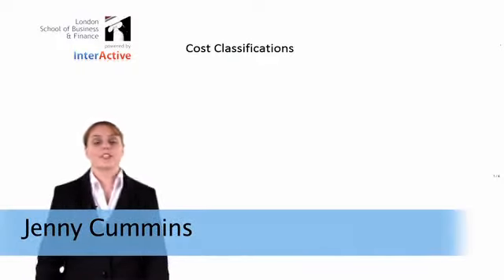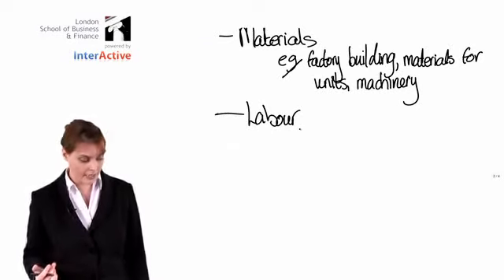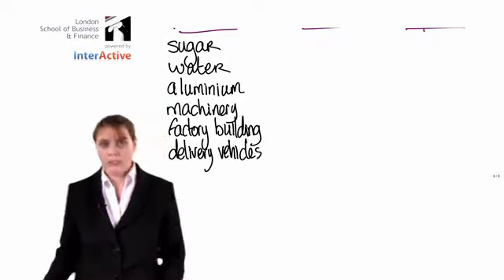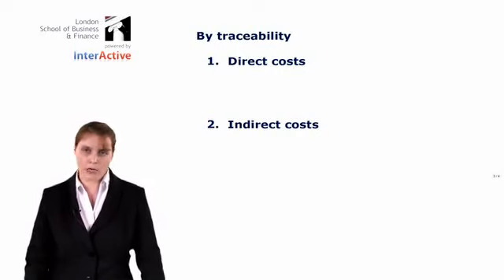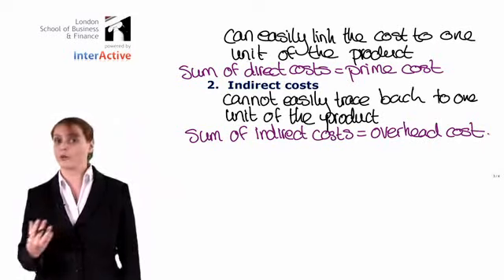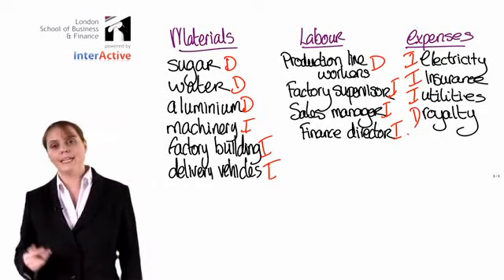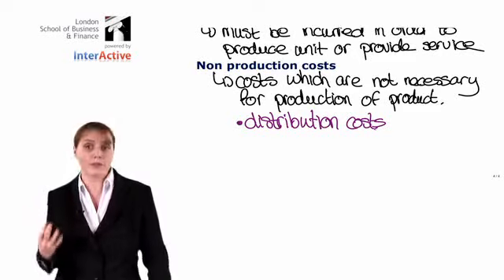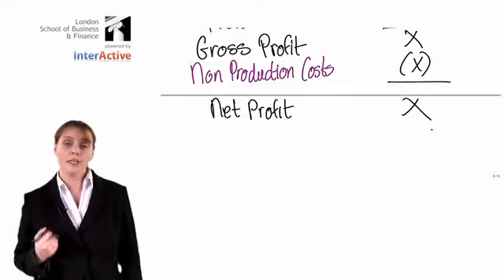1.5 F2 MA Cost classifications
1.5 F2 MA Cost classifications